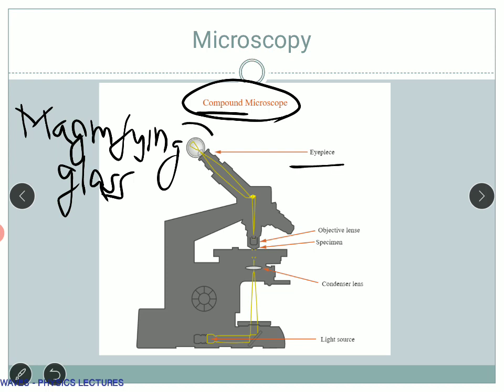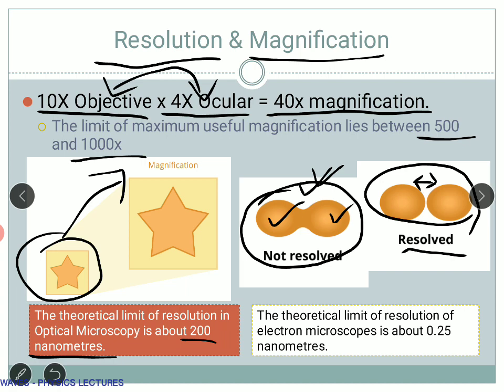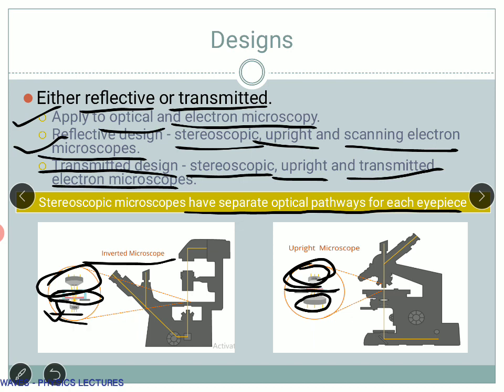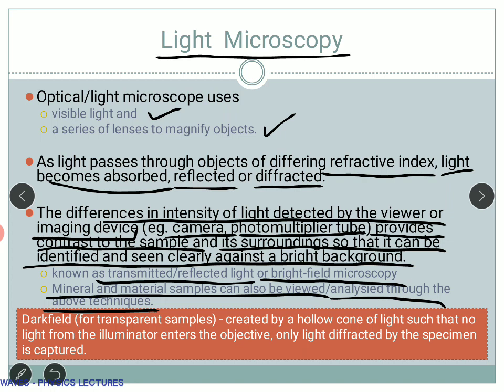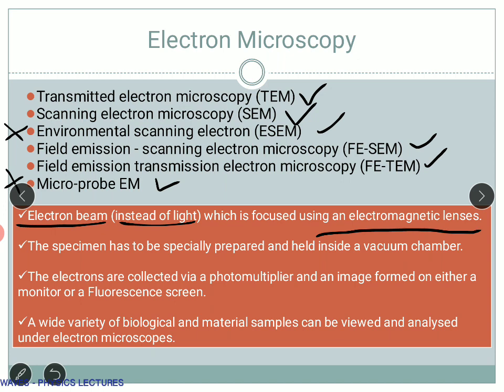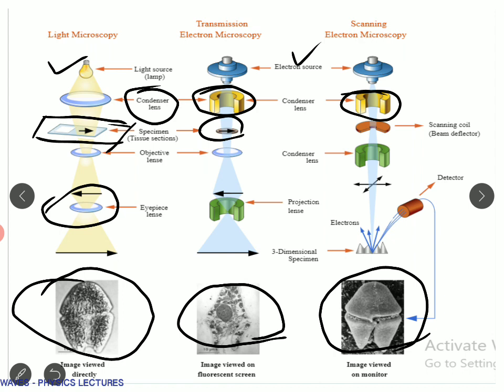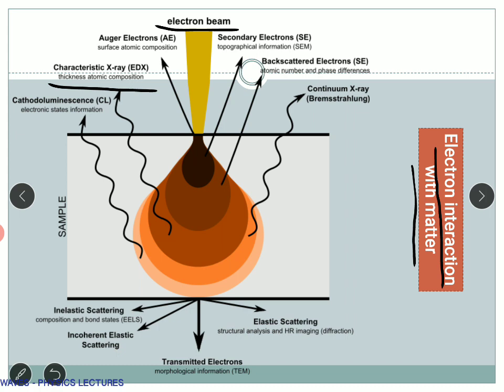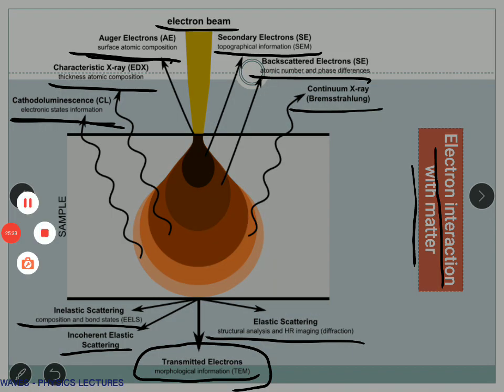Characterization Techniques - Lecture 8 (Microscopy)